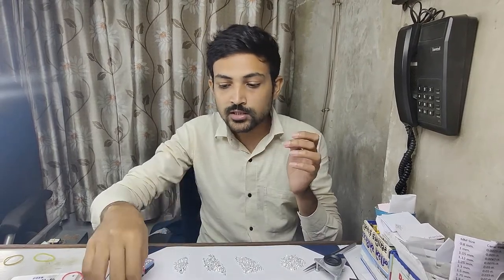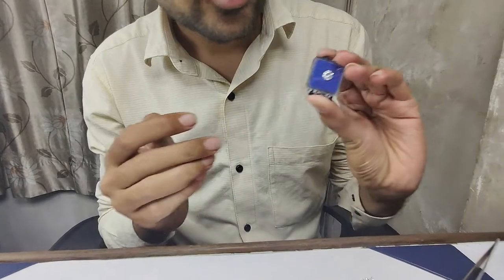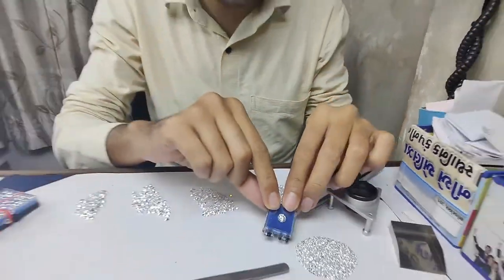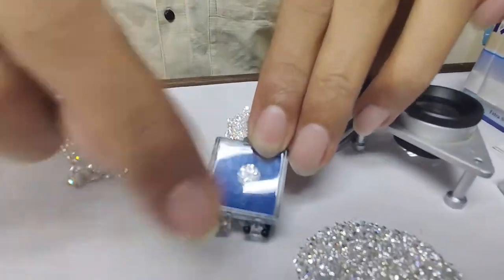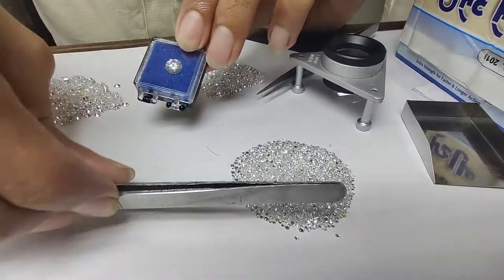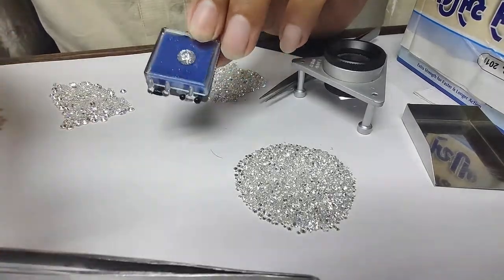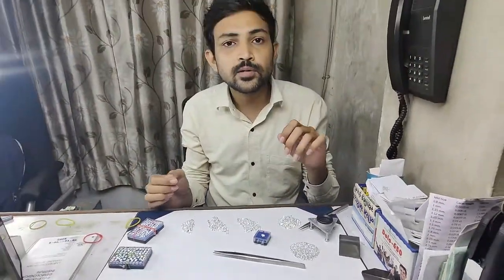Melee Diamond Cuts - RRP Diamond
Hello Friends, My name is Hitesh from RRP Diamond. Today We discussed the most frequently asked question about melee diamonds: Melee Diamond Cuts